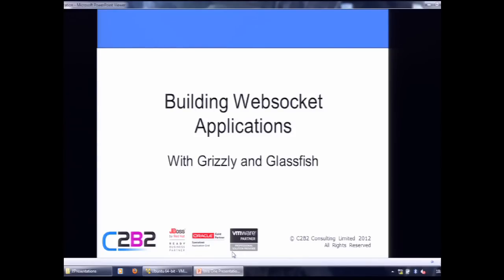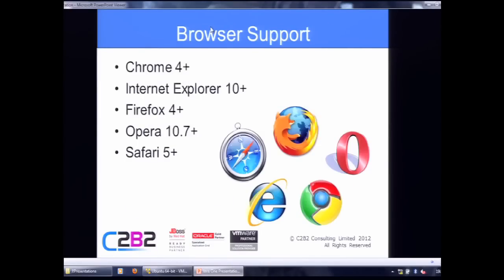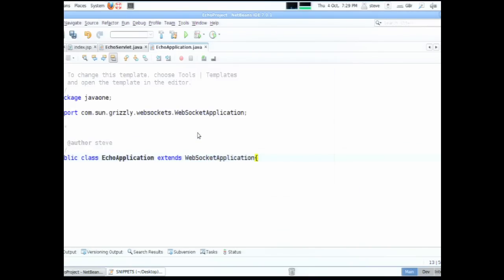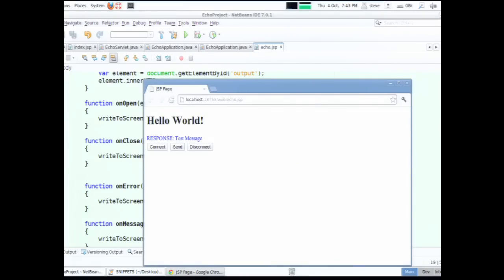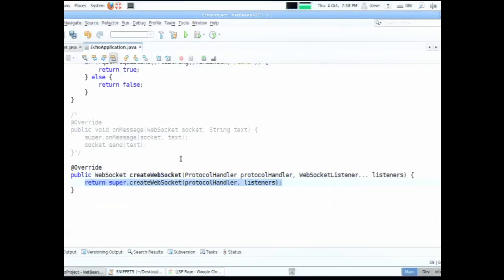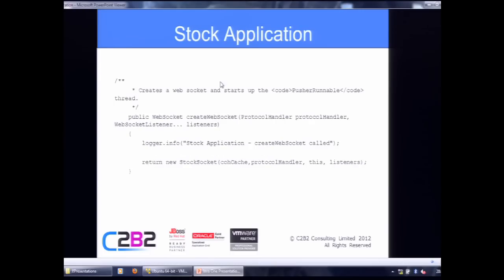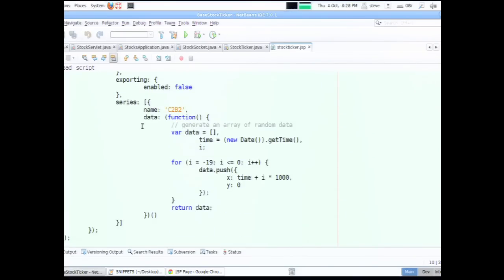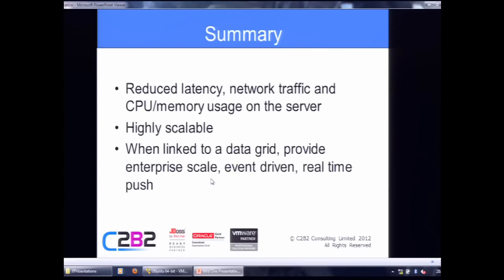Building WebSocket Applications with GlassFish and Grizzly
WebSocket is coming with HTML5, and building rich real-time event-driven Web applications will be the future. GlassFish, as of Release 3.1.2, now supports WebSocket, so now is an ideal time to learn this new technology. This tutorial builds a WebSocket Web application hosted on GlassFish that can deliver stock updates from a data grid directly to the Web browser in real time. It starts by introducing WebSocket and the APIs for building a server-side WebSocket application in GlassFish. It then moves on to the client side and builds an updating stock ticker, using HTML5's Canvas and JavaScript. For a final flourish, the presenter hooks up GlassFish to a data grid that will deliver updates at scale in real time.